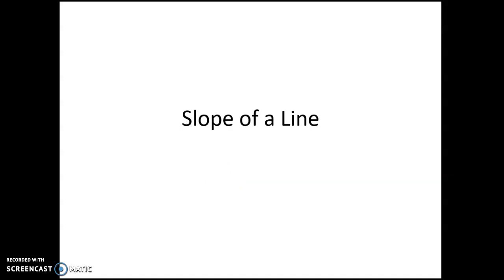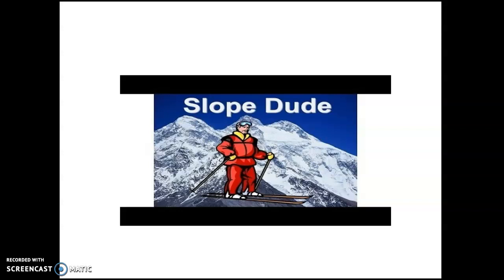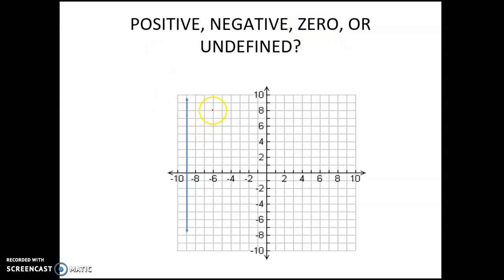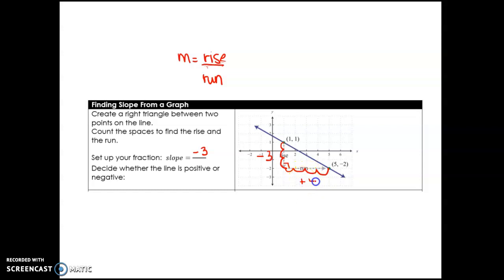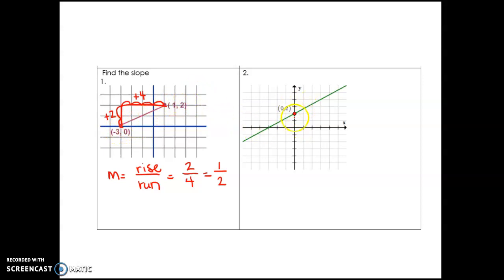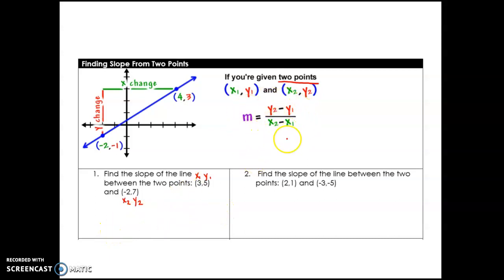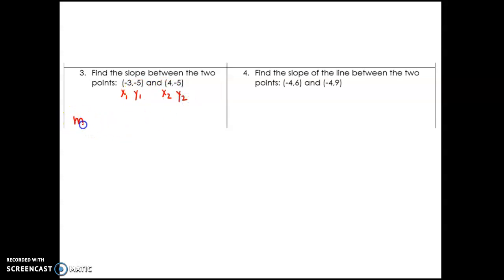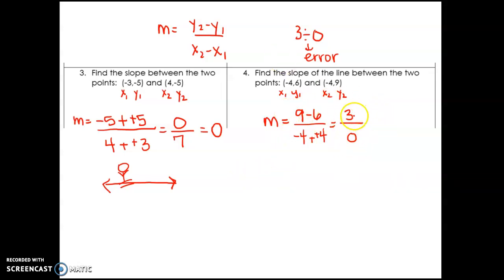Slope of a Line